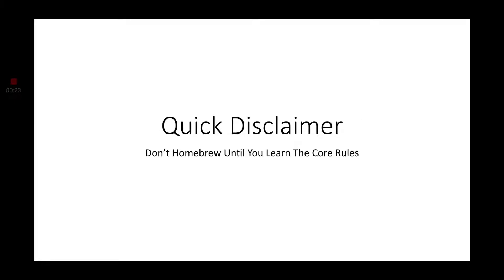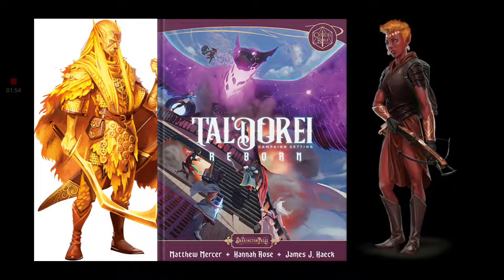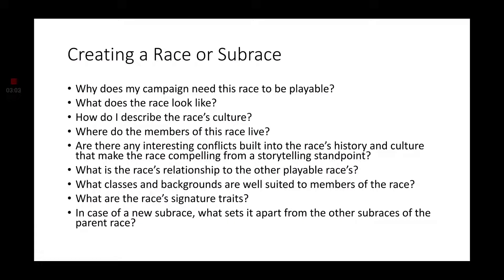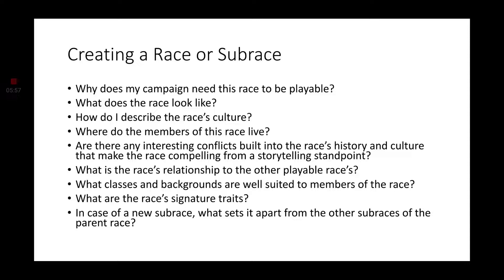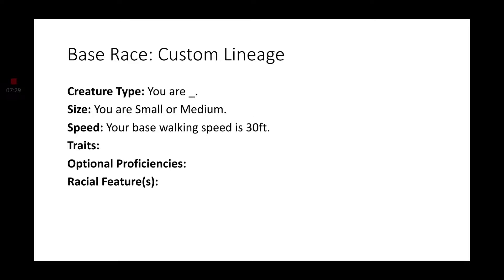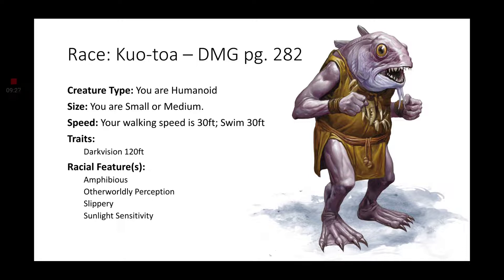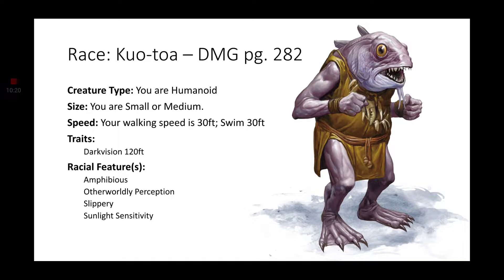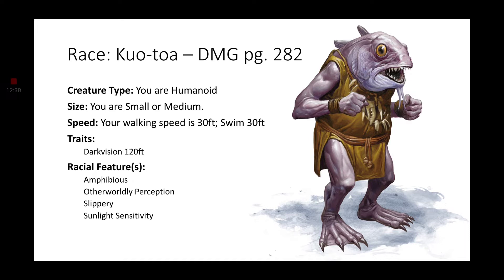D&D: A R.A.W. Guide to Homebrewery - How to Create a New Player Race or Subrace